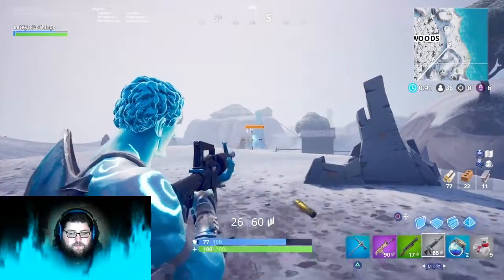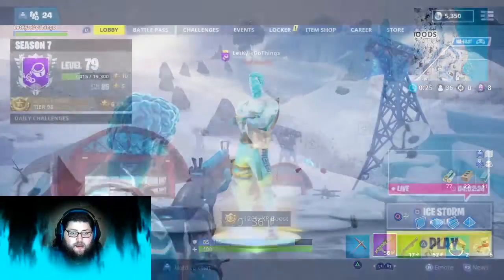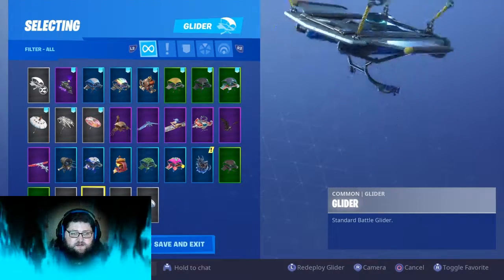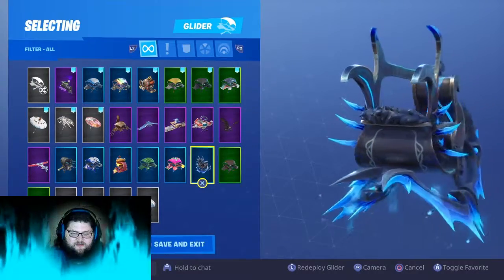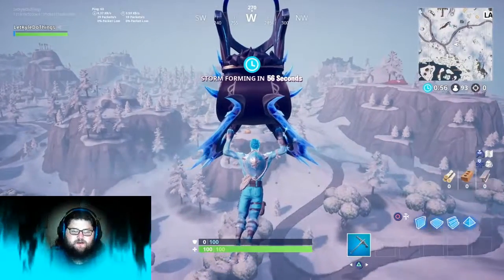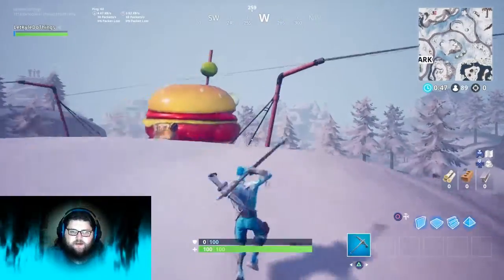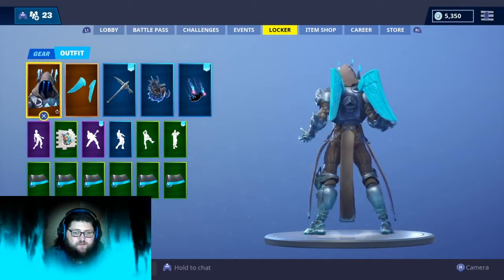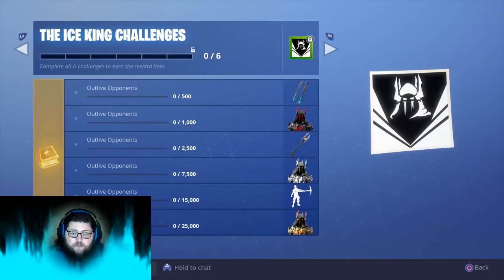COMPLETE THE CHALLENGES! Winter's Thorn & The Ice King! | Fortnite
Complete your challenges to earn the loot!